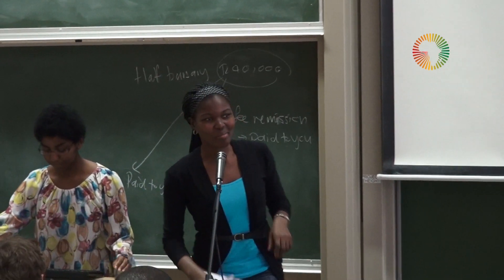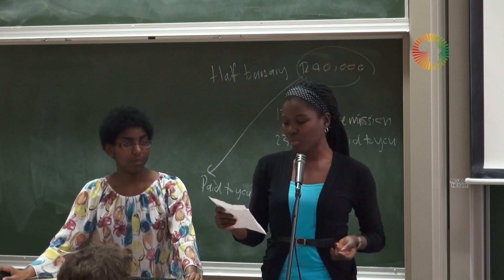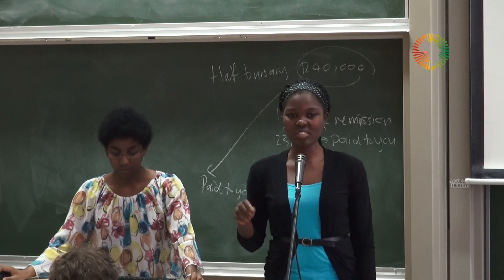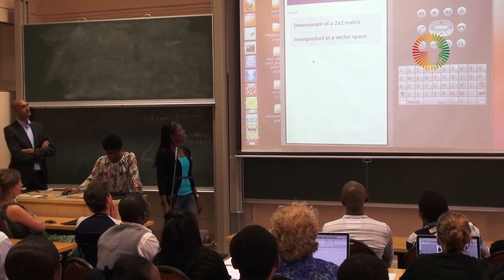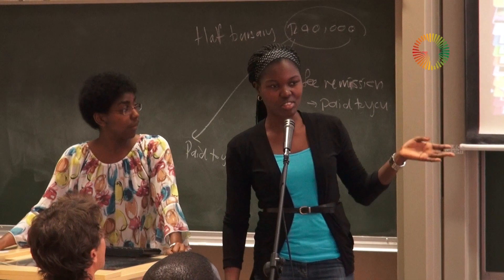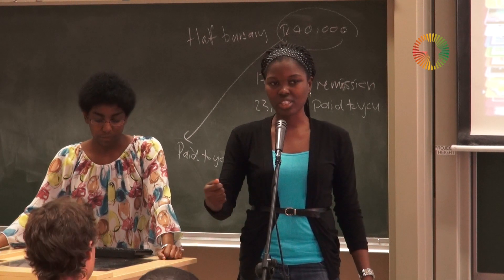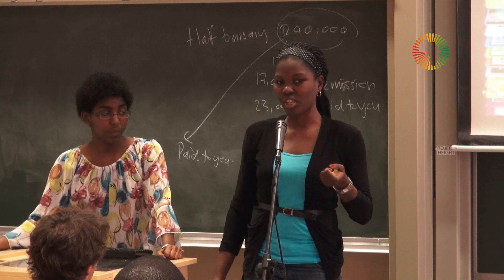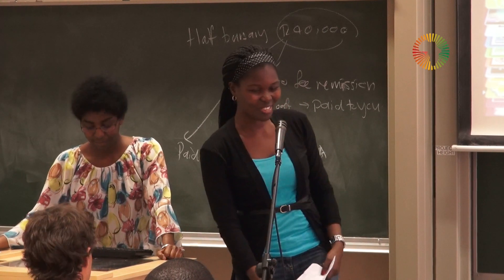SEED2012: MathDic.com - Student Product Pitch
AIMS student groups pitch their entrepreneurial ideas for businesses using Android mobile Apps as part of a course in entrepreneurship. All ideas belong to the respective teams.